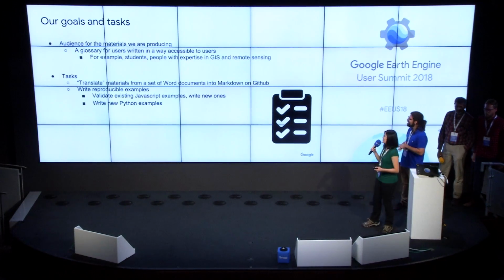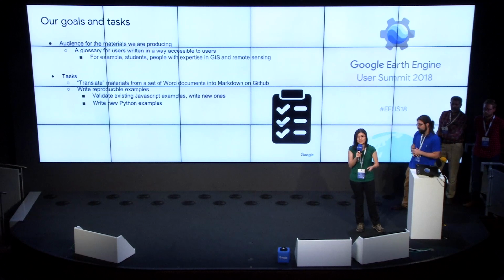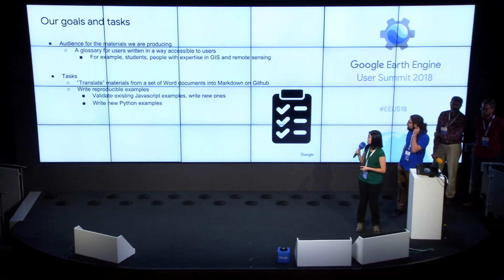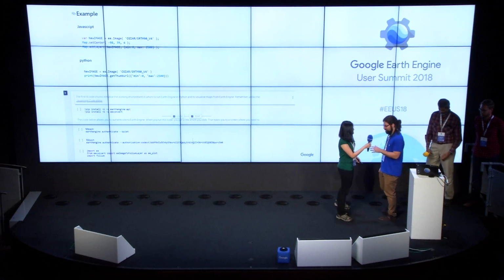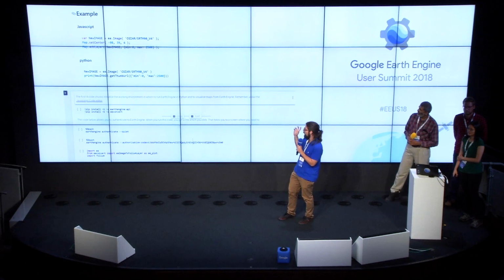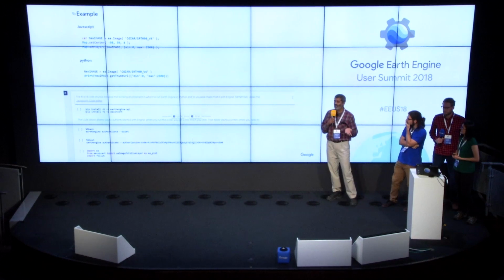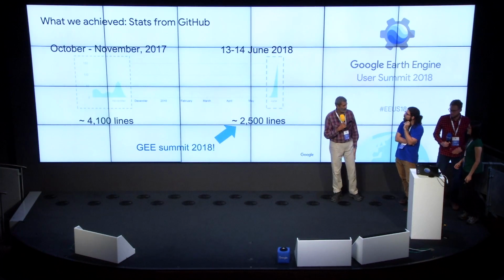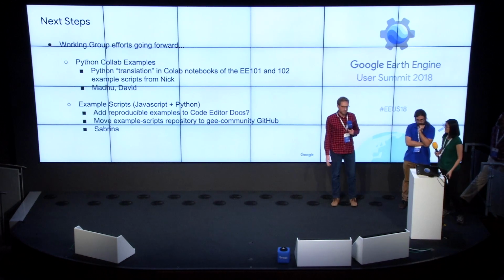EEUS 2018- Example Scripts as a Community Resource